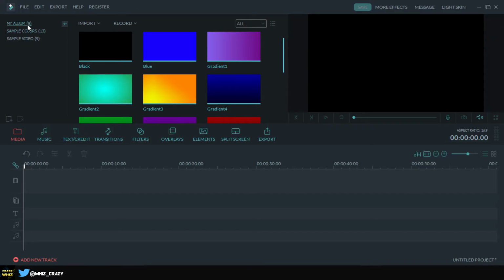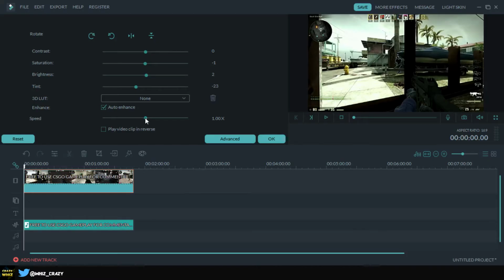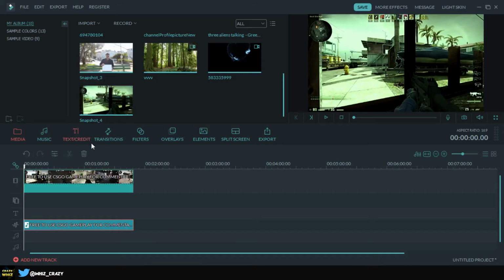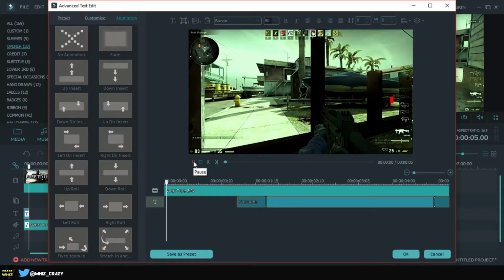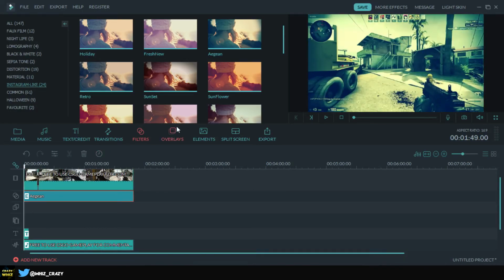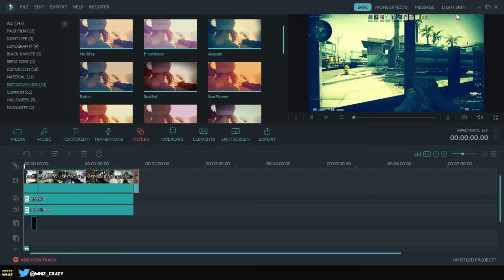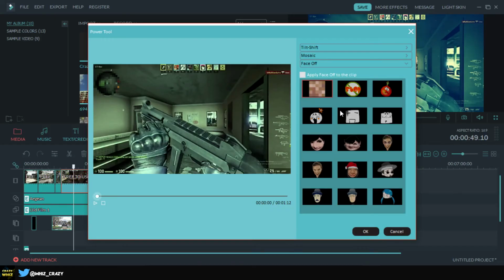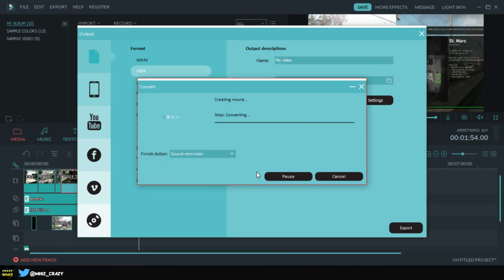Wondershare Filmora - A Complete Guide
This video will go over everything you need to know to get started on editing in Wondershare Filmora